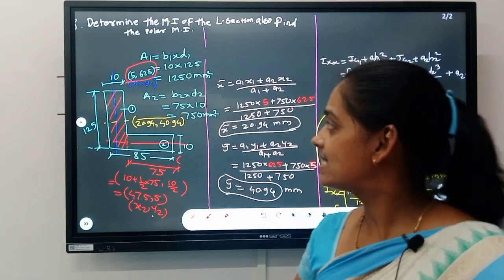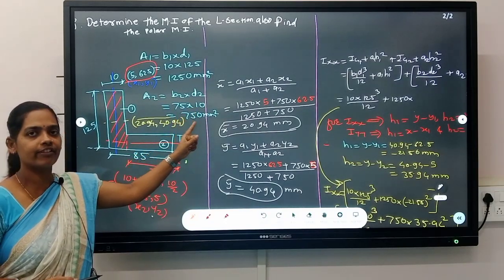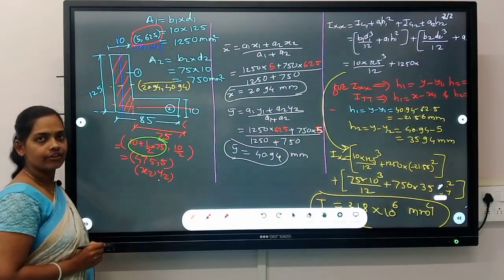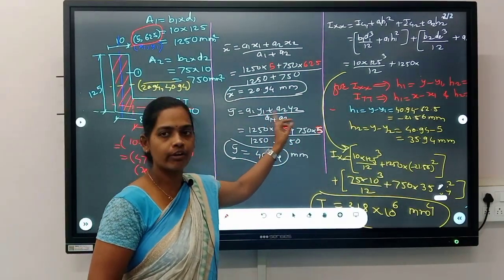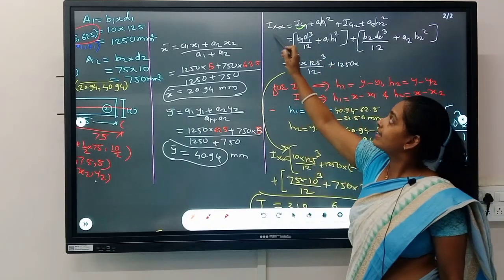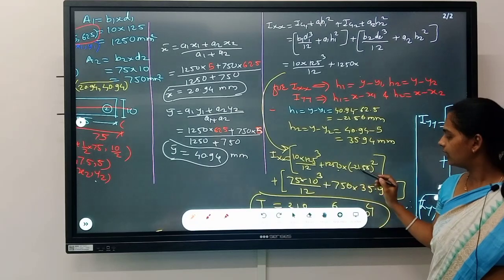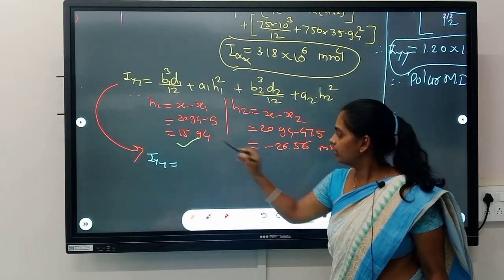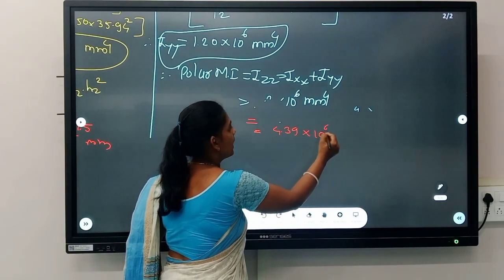calculation of moment of inertia for L-section and polar moment of inertia.